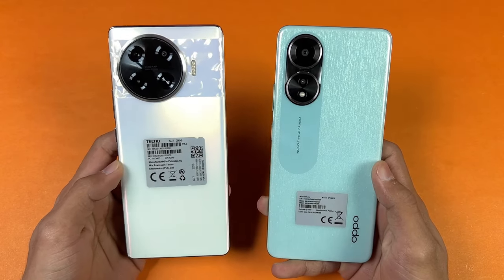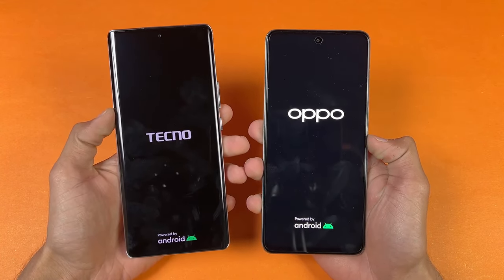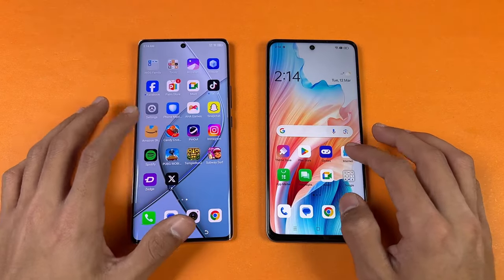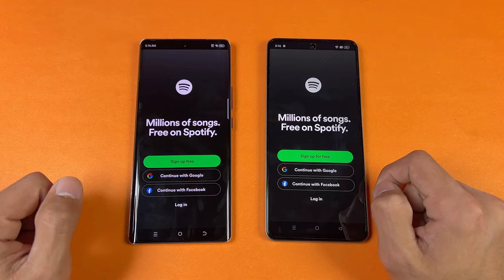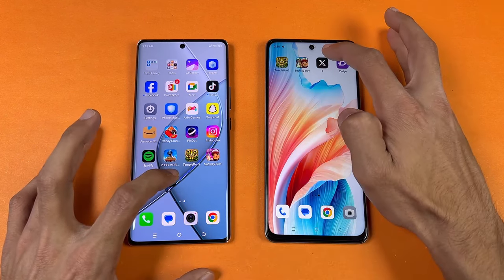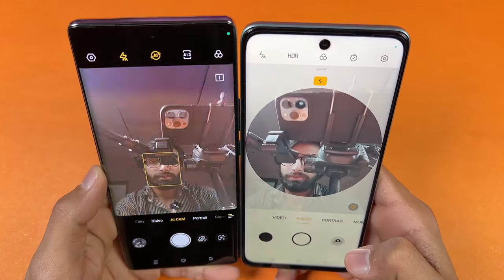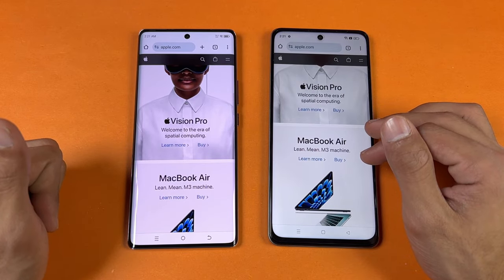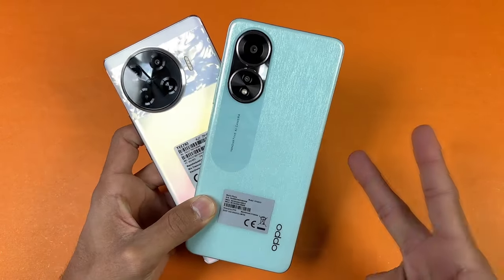Tecno Spark 20 Pro Plus vs Oppo A58 - Speed Test & Comparison!